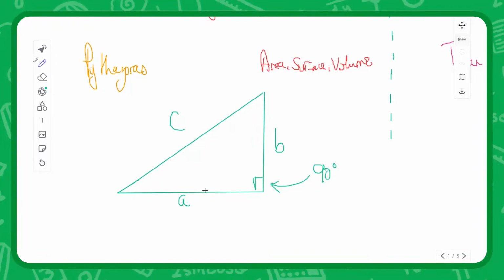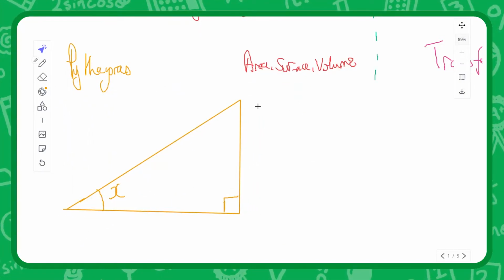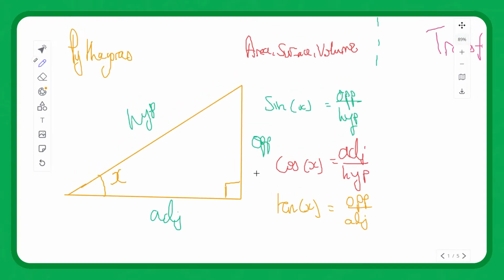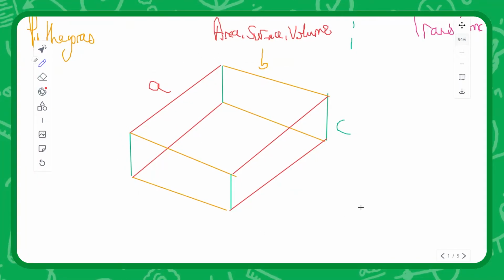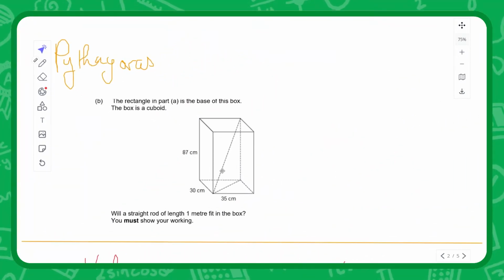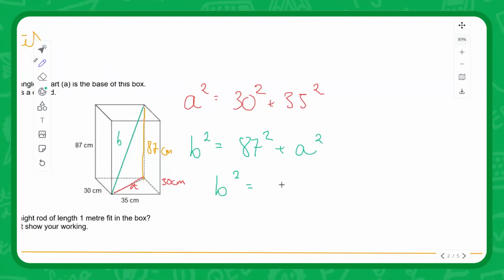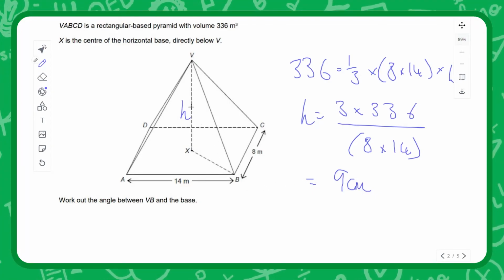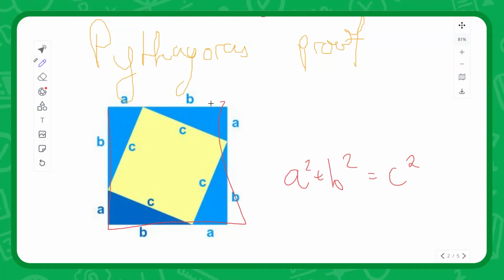Geometric Problems | GCSE Maths | Tutorial & Practice Question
We tackle geometric problems in this video. Standard geometric problems often have diagrams provided involving triangles, quadrilaterals and other polygons.

It is important to know the properties of shapes as multiple questions involve knowing angle and length properties.

The standard problem-solving framework should be used to approach geometry problems.

Introduction: (0:00)
Trigonometry: (0:24)
Pythagoras: (2:03)
Area, Surface & Volume: (4:45)
Shapes: (6:40)
Exam Questions & Answers: (7:43)